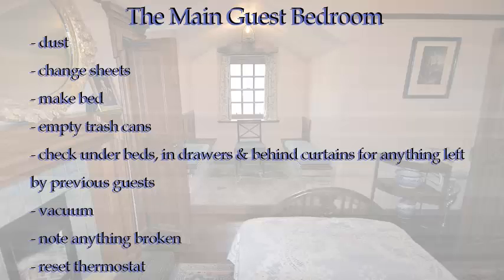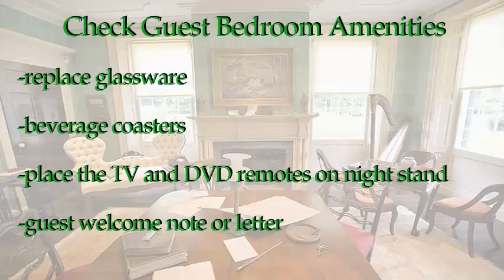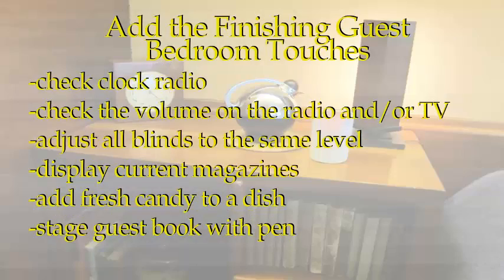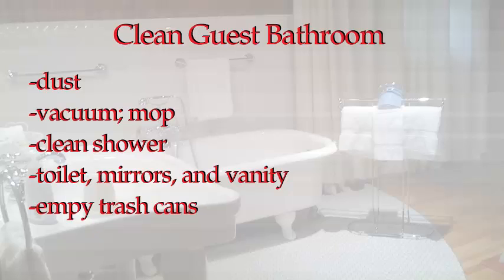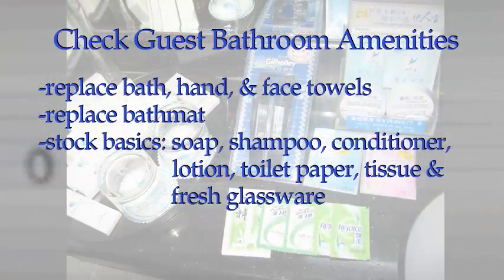Ways to Ready Your Bed & Breakfast for Guests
Get started with your Free Copy of “Customer Service for Independent Hotels and Bed & Breakfasts” Studies

What are some ways I can consistently give my guests a great experience at my B&B?

Is there a checklist I can use for maintaining the guest rooms?

Today we are going to look at maintaining your B&B guest rooms.

In earlier podcasts we talked about the importance of an organizational structure and consistency. And by this I mean everybody following the same schedule and checklists. By staying consistent and everybody following the same schedule and checklists you give your guests a consistent and wonderful experience every time they stay with you.
So when checking and cleaning a guest room this is the type of checklist I would use.

1. The main guest bedroom:
dust; change sheets; make bed; empty trash cans; check under beds, in drawers, and behind curtains for anything left by previous guests; vacuum; note anything broken; reset thermostat

2. Check guest bedroom amenities:
replace glassware (and by this I don’t mean just one clean ) and beverage coasters, place the TV and DVD remotes on night stand, guest welcome note or letter

3. Add the finishing guest bedroom touches:
check clock radio to be sure the time is set correctly and the alarm is turned off, check the volume on the radio and/or TV, adjust all blinds to the same level, display current magazines, add fresh candy to a dish, stage guest book with pen

4. Clean guest bathroom:
dust; vacuum; mop; clean shower, toilet, mirrors, and vanity; empty trash cans
5. Check guest bathroom amenities:

replace bath, hand, and face towels; replace bath mat; stock basics such as soap, shampoo, conditioner, lotion, toilet paper, tissue, and fresh glassware

6. Add the finishing guest bathroom touches:
add bath gel, mouthwash, makeup remover pads, hair dryer, deodorizer,

7. Stock guest bedroom closet:
open the luggage rack, wooden hangers (10 men’s/10 women’s), extra pillows and blankets, fresh robes hanging and arranged properly with belts tied

Okay this is our look at reading rooms for your Bed and Breakfasts guests.

Over the next few weeks will look at more aspects of operating of a bed-and-breakfast.

If you have any interesting stories about cleaning a bed-and-breakfast and would like to share or have any questions or feedback you can leave them in the comments section of the show notes.

Let’s continue to work together to put heads in your beds.

Until next time, have a fun day.